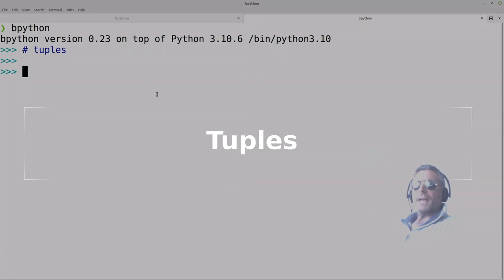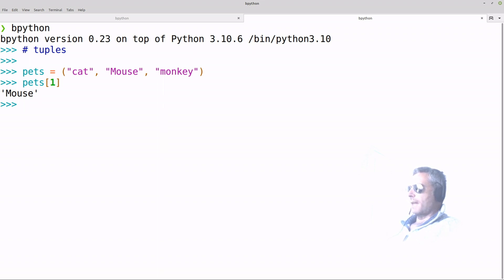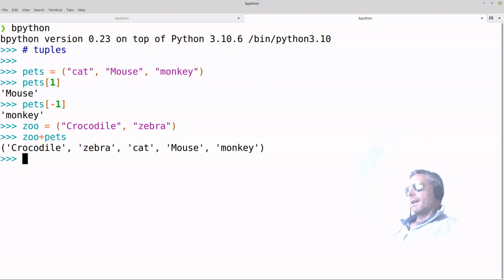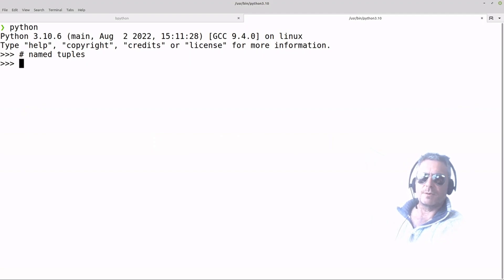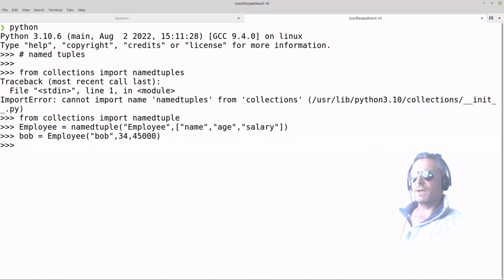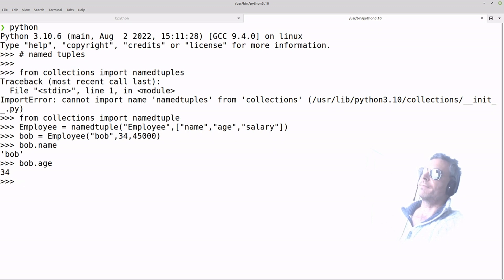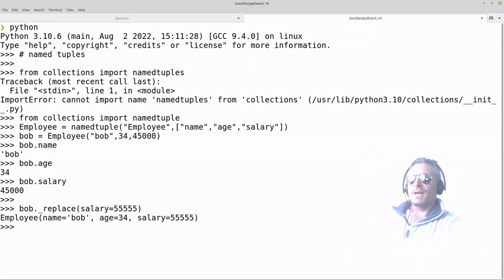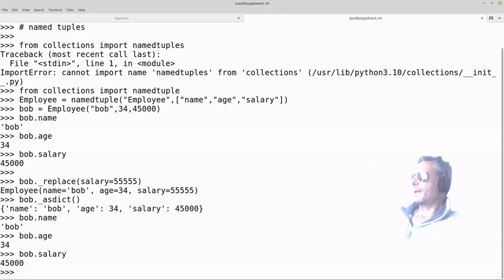Named Tuples in Python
Demonstration of tuples and named tuples in Python and how to convert them to a dictionary.